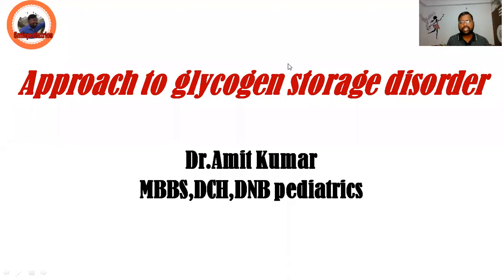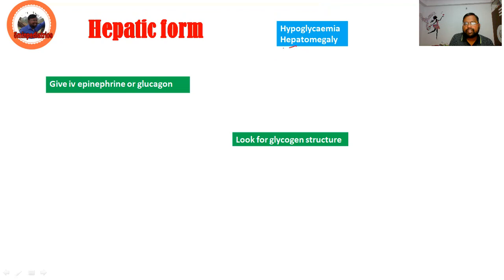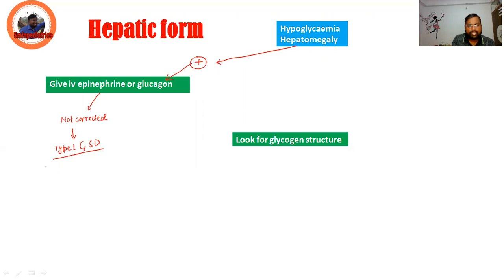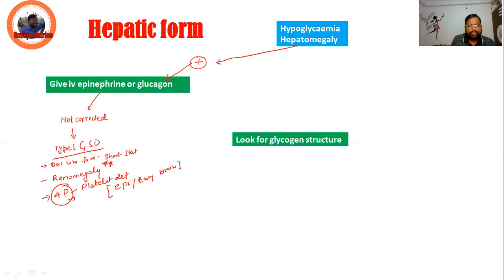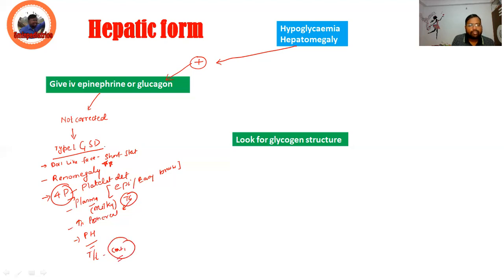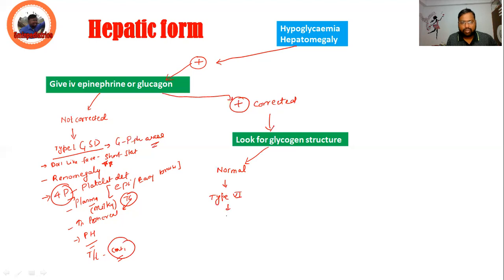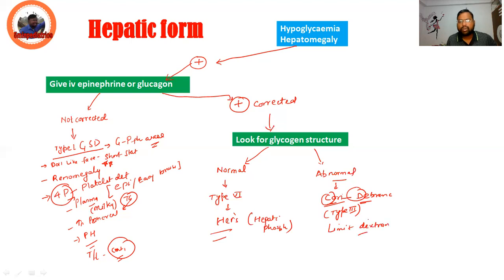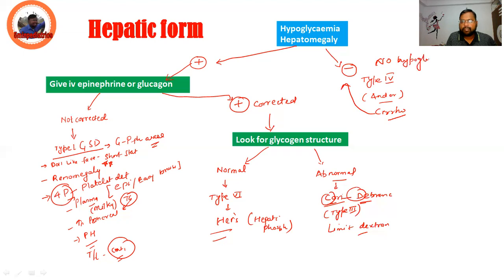approach_to-glycogen_storage-disorder GSD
For MBBS MD and DNB candidates